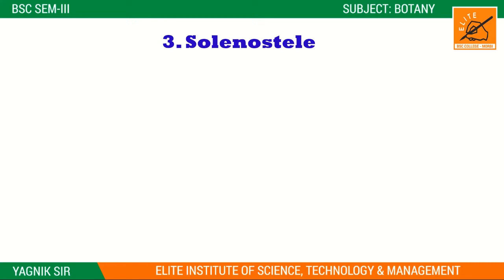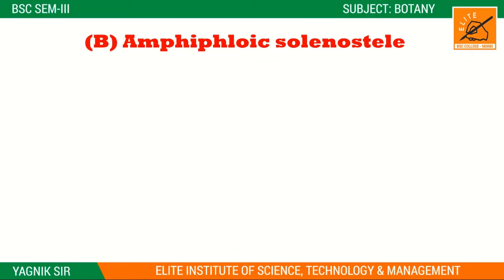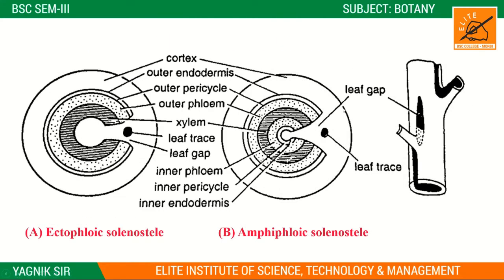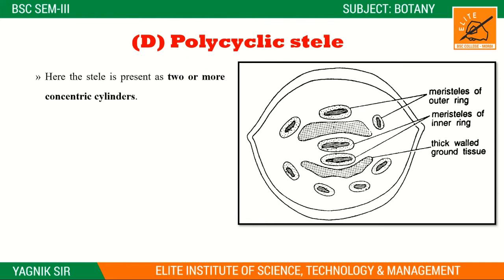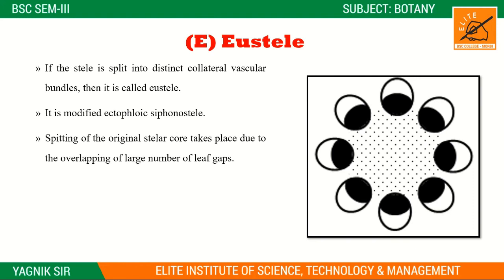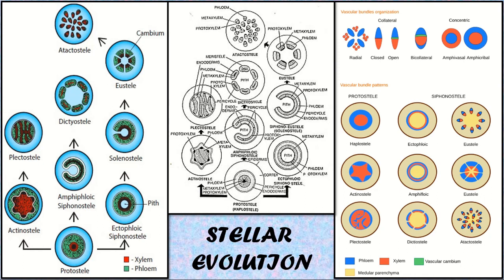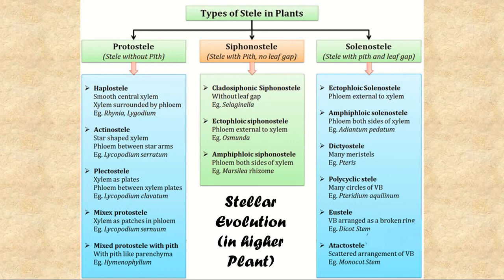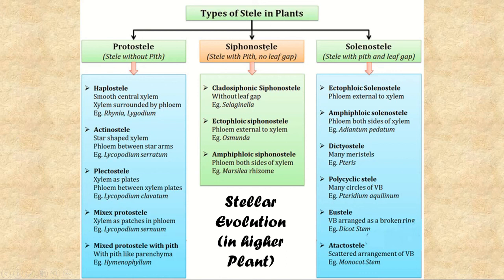BSC BOTANY || SEM 3 || UNIT 4 || CHAPTER 15 || LECTURE 7